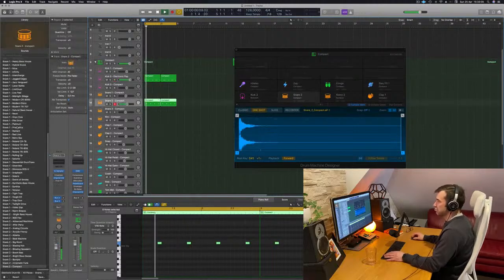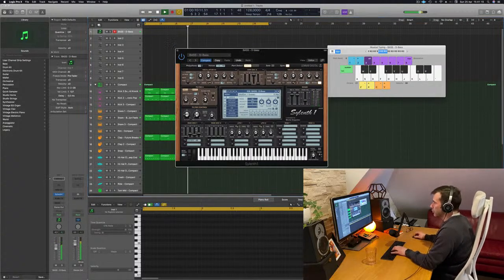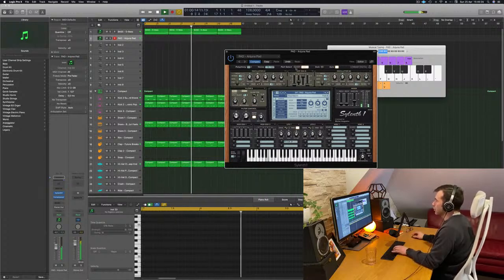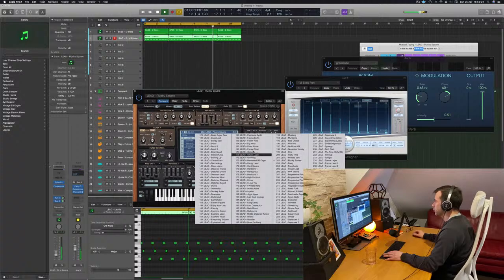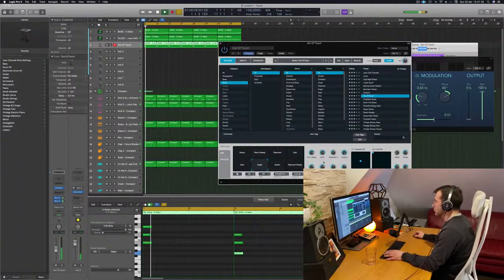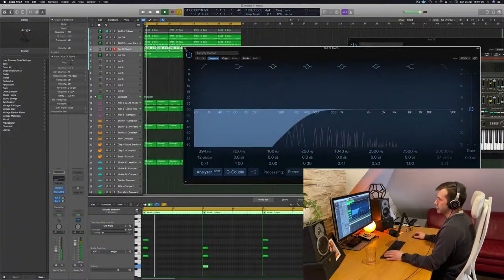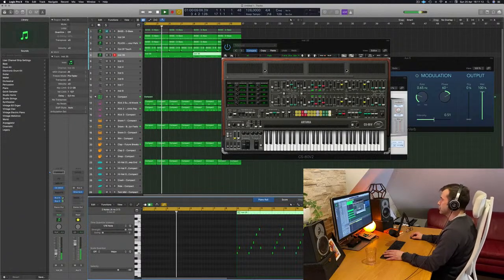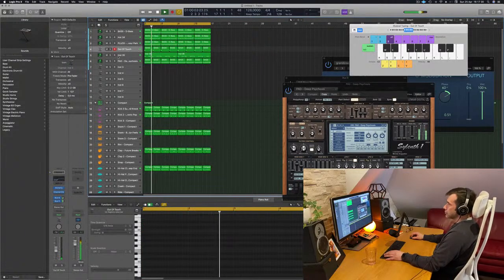How to make Melodic Breakbeat | Live Electronic Music Tutorial #230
Craft Melodic Breakbeat from Scratch with Logic Pro X Template!
In Episode #230 of our Live Electronic Music Tutorials, we dive into creating a melodic breakbeat track from scratch using Logic Pro X, enhanced with top-tier synths like Sylenth1, Arturia synths, and Logic’s internal plugins and instruments. Watch this free tutorial and download the Logic Pro X template to master music production at your own pace—anytime, anywhere!

What You'll Learn:
Program and design intricate breakbeat percussion

Record and engineer a bassline with groove

Create brass string hits and background melodies

Layer a melody with the CS-80 synth and a pad

Build a melodic breakbeat track with depth and vibe

Chapters:

0:00 How to Make Melodic Breakbeat

2:30 Programming and Designing Percussions

13:46 Recording and Engineering a Bassline

18:25 Programming a Simple Background Melody

26:35 Creating Brass Strings Hits

31:02 Creating a Groove Bass from the MIDI

37:30 Recording a Melody with the CS-80 Synth

47:20 Creating a Background Pad

50:02 Final Thoughts

Synth Power: Use Sylenth1, Arturia, and Logic Pro X for a rich sound.

Hands-On Practice: Download the template to refine your skills.